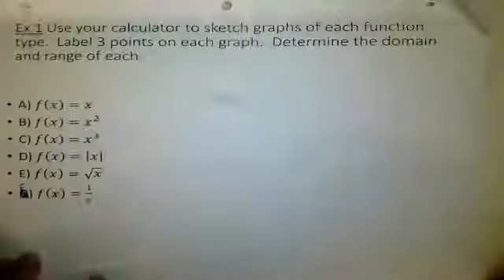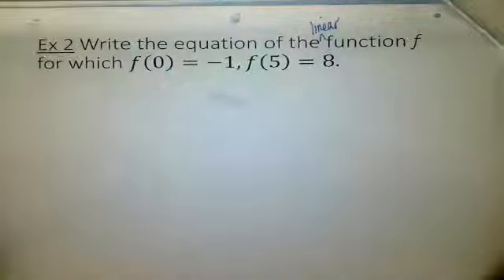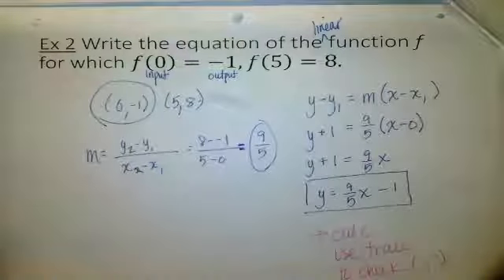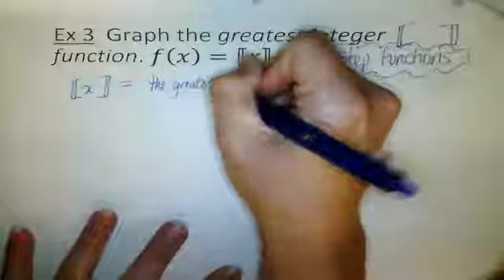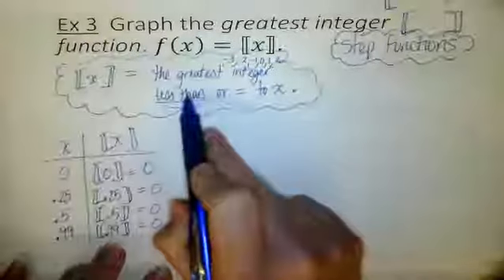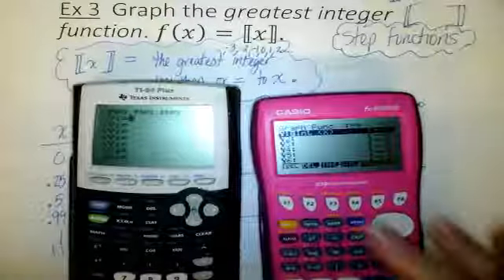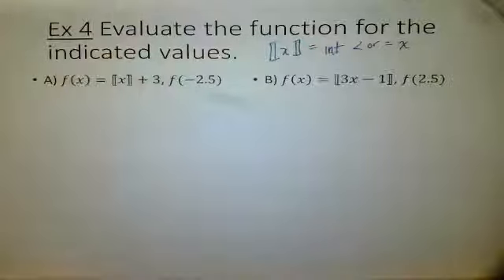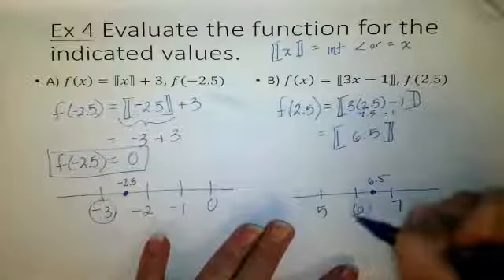1.6 A Library of Parent Functions